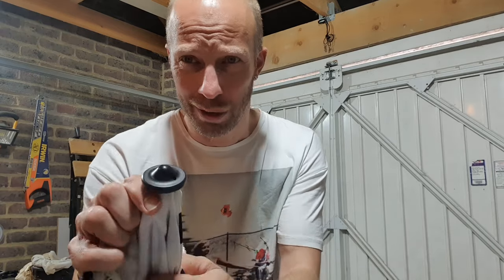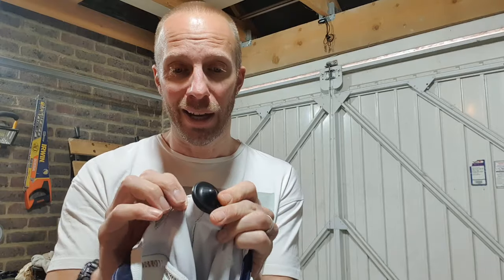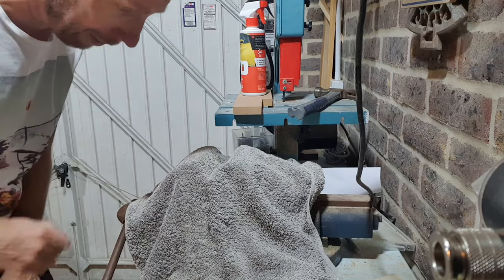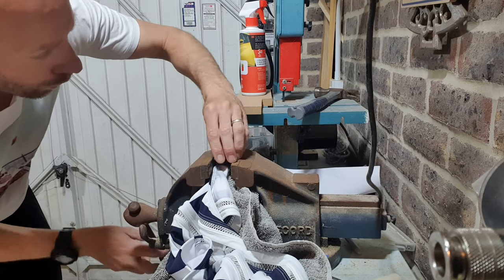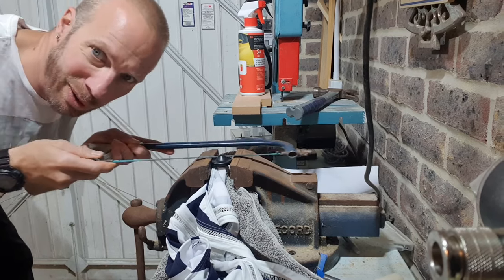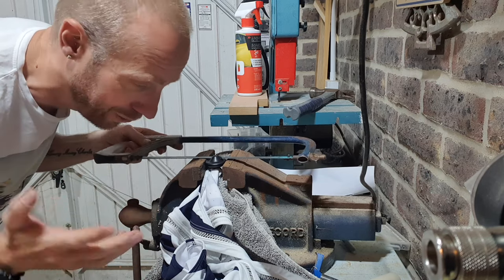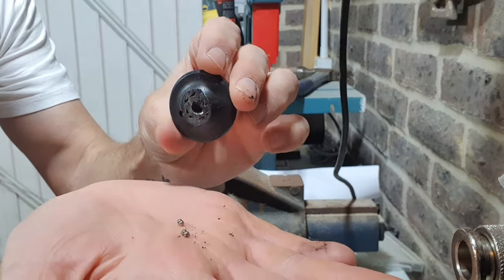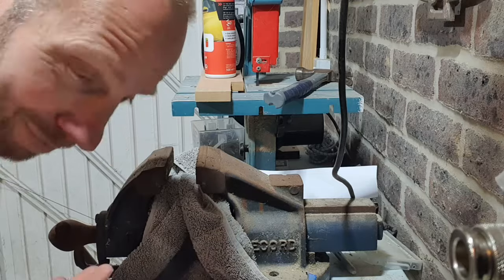How to remove a security tag from clothing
It can be really annoying to come home and find a security tag left on the clothing you just bought. Well don't worry, you won't have to go back to the shop to plead your innocence and have it removed, just follow this simple tutorial.

JUST GET YOURSELF A HACKSAW!!

TOOLS I USE: